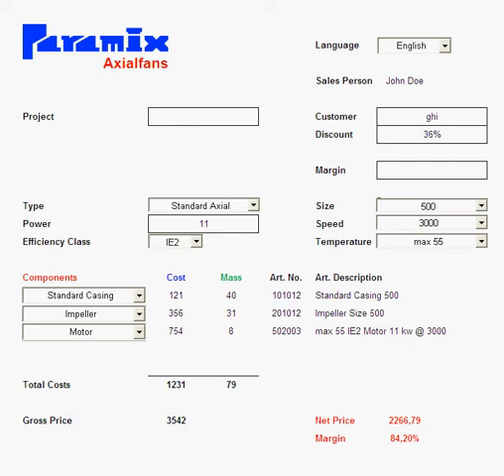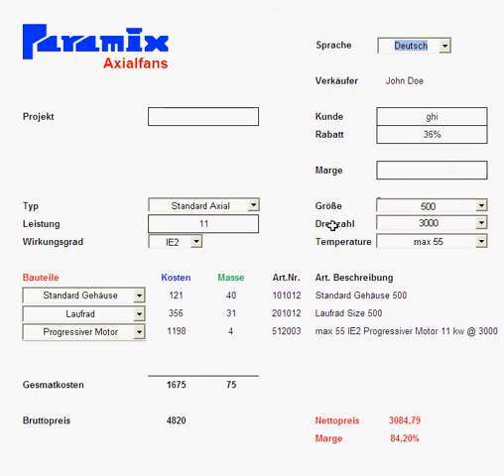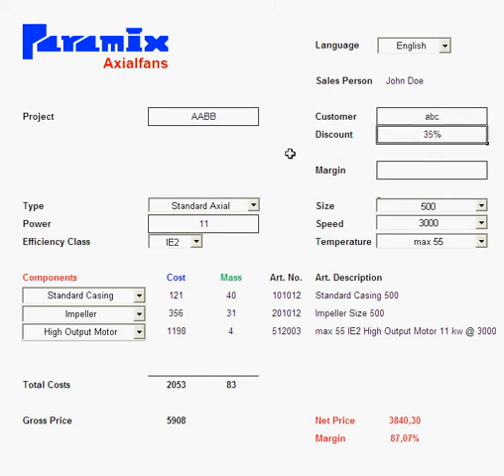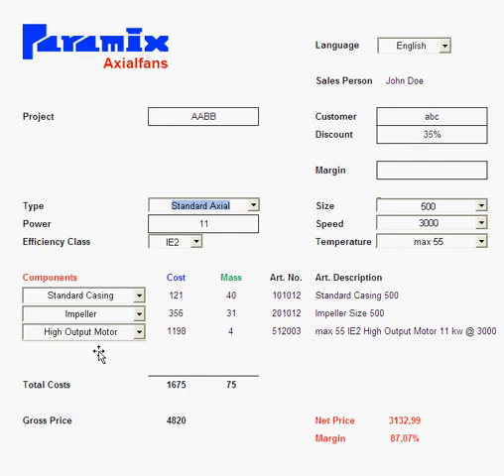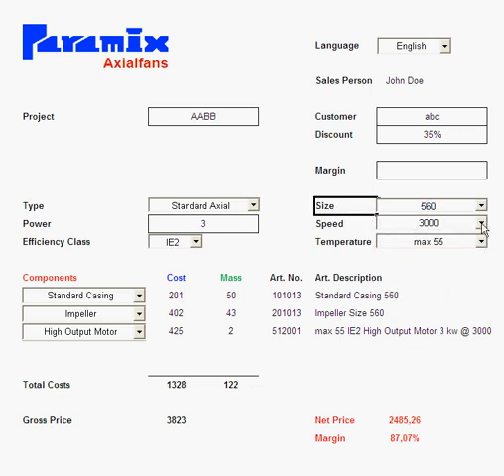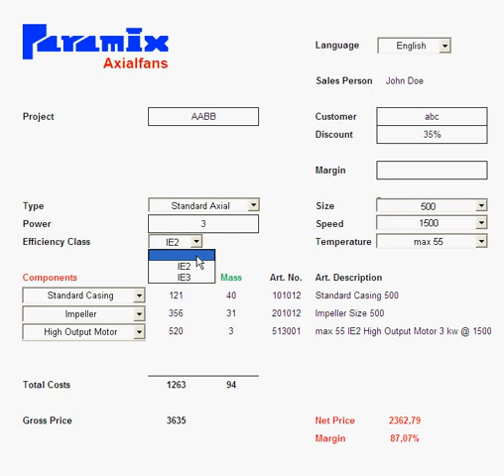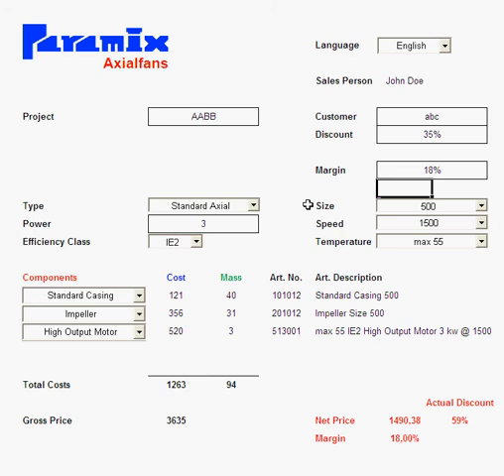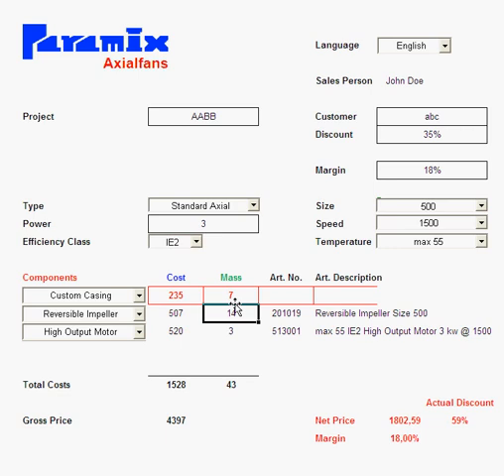Custom Axial Fan Calculation Features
Demo of a simplified version of typical custom applications we have been developing for fan or ventilator manufacturers.